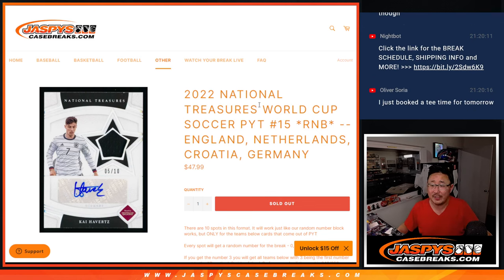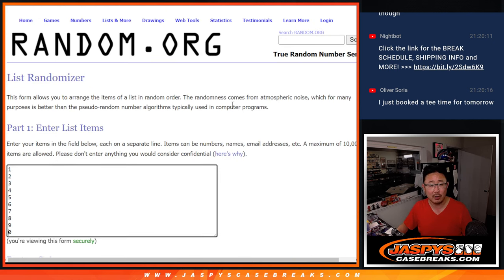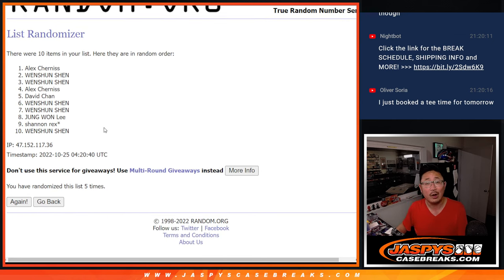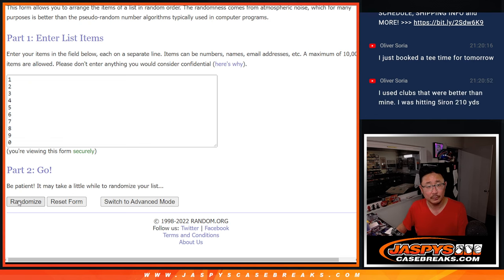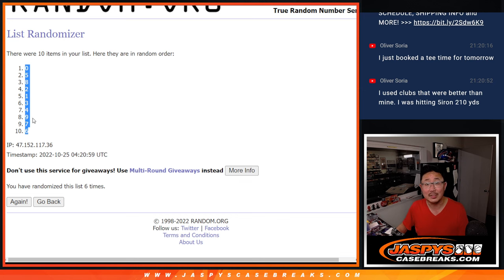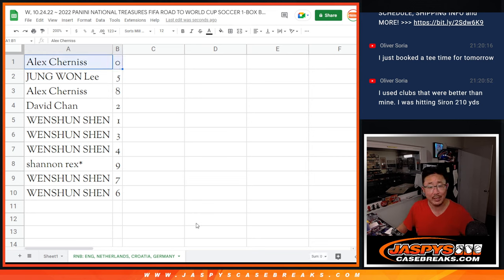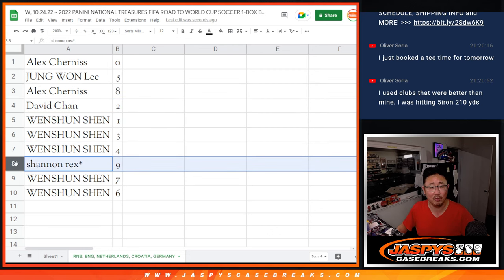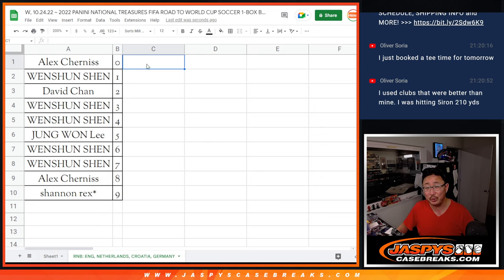RNB: ENG, etc ~ W, 10.24.22 ~ 2022 PANINI NATIONAL TREASURES FIFA ROAD TO WORLD CUP SOCCER 1-BOX #15